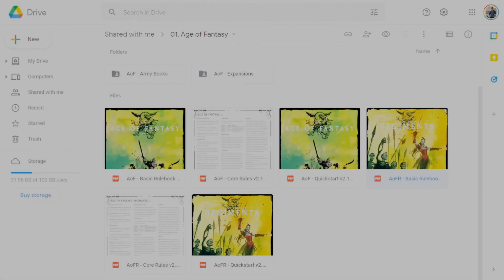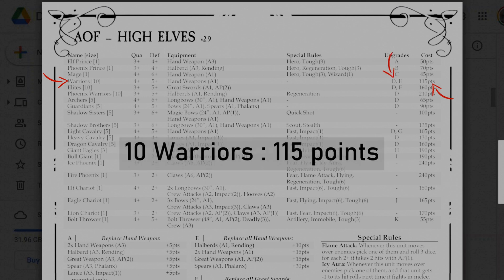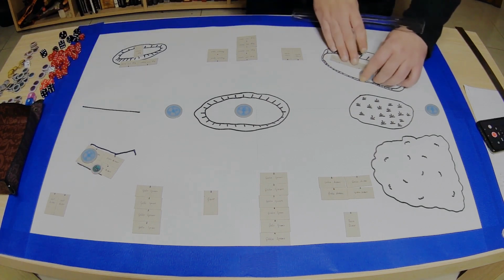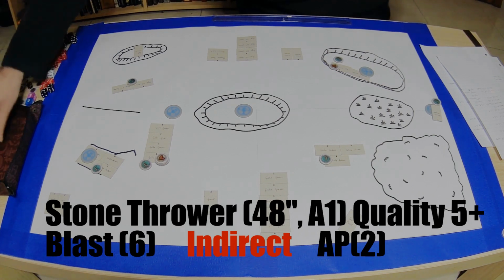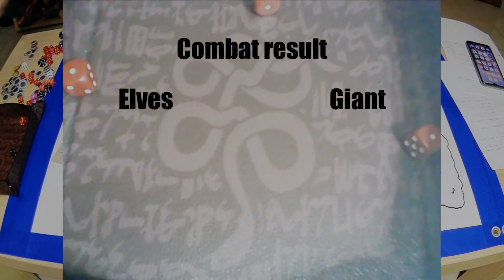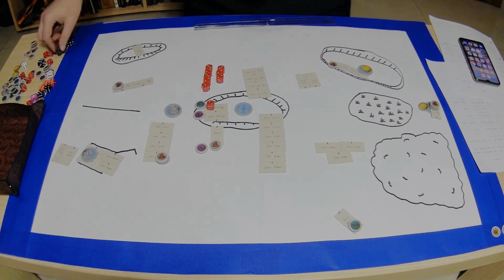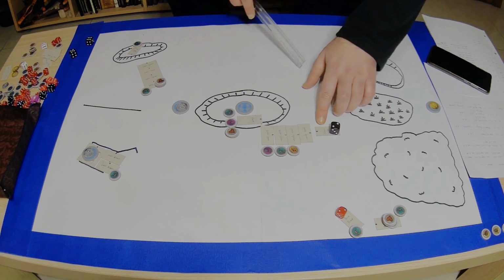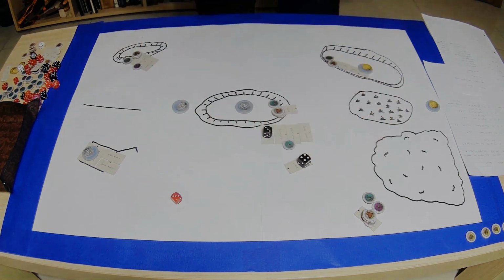Is Age of Fantasy Better than Old School Warhammer?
The coffee-table sized Warhammer Fantasy Battles game worked, so I thought I'd give Age of Fantasy: Regiments a spin. I like rank and flank games, so I thought this would be fun. Spoiler alert, it was.

This time I also tried to give a few more rule details as I play through, as well as some thoughts on this system compared to Oldhammer. I don't play Age of Sigmar on principle, so can't make any comparisons there.

All the One Page Rules rules, faction lists and other downloads can be found - all the main rules are free for download, but they have more stuff on their Patreon if you want to give them some love.

and is a great take on One Page Rules from the perspective of a 40K player.

Enjoy this content?

Chapters:
Intro - 00:00:00
Unit profiles - 00:01:07
Picking units - 00:02:33
Setting up the battlefield - 00:03:53
Starting the game - 00:05:10
Example: ranged combat - 00:05:49
Example: ranged combat with special rules  - 00:06:59
Example: close combat - 00:08:28
My thoughts on these rules - 00:16:26